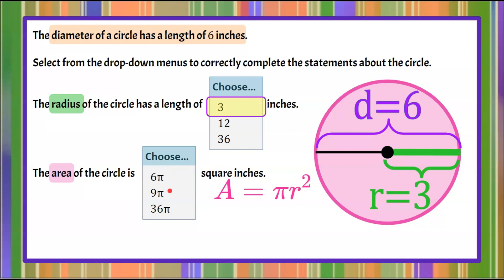Circles: Diameter, Radius & Area | 7.G.B.4 💚💙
In this math video we are talking circles: diameter, radius & area.  We will draw a picture to represent the information given and use the picture to solve the problem. This is a two part problem where we are asked to find the radius and area of a circle given the diameter.  We will begin by understanding that the diameter of a circle is a line segment that passes through the center to each side ending on the circle.  We will then learn that the radius of a circle is half the diameter.  The radius of a circle is a line segment connecting the center of a circle to any point on the circle.  We will determine the radius by identifying half of the diameter.  We will then learn that the formula for the area of a circle is A=pi times r squared.  We will replace r in the formula with the value of the radius.  We will then square the radius by multiplying the radius by itself.  We will write the answer in terms of pi and identify the correct solutions.  An exemplar solution is modeled and explained.

00:00 Introduction
00:12 The Problem
00:41 Drawing a Picture to Solve a Problem
00:58 What is a Diameter?
01:13 What is a Radius?
01:25 Finding the Radius Using the Diameter
01:56 Formula for Area of a Circle
02:11 In Terms of Pi
02:20 Evaluate Using the Radius
02:41 The Solution

Geometry
7.G.B.4  Know the formulas for the area and circumference of a circle and use them to solve problems; give an informal derivation of the relationship between the circumference and area of a circle.

7.G.B.4 Determine the radius and the area given the diameter of a circle.